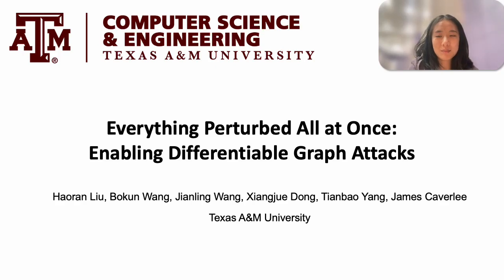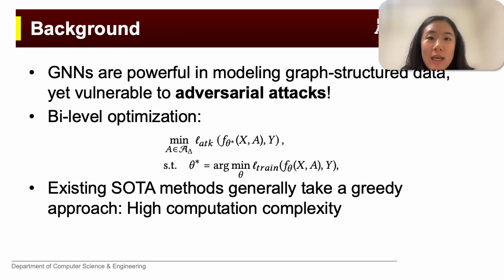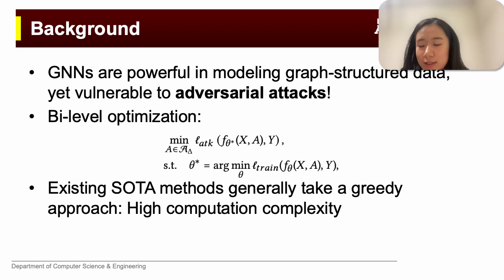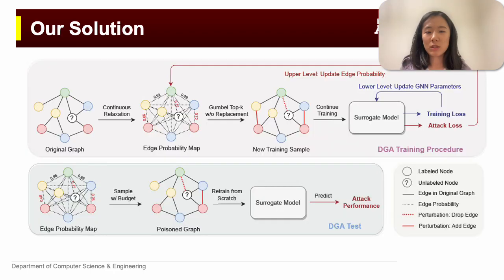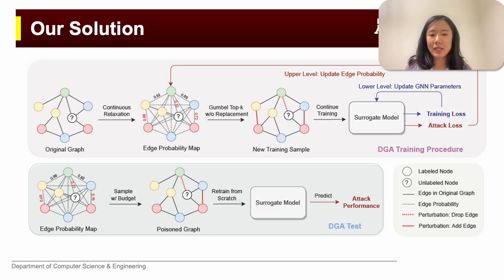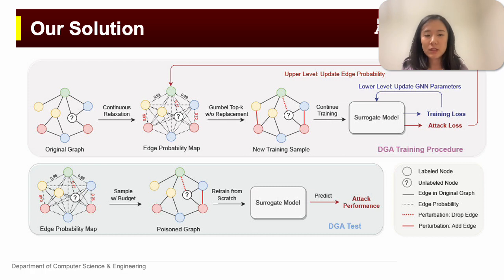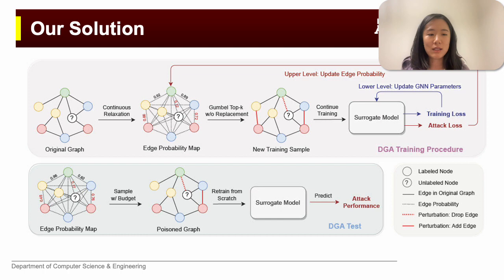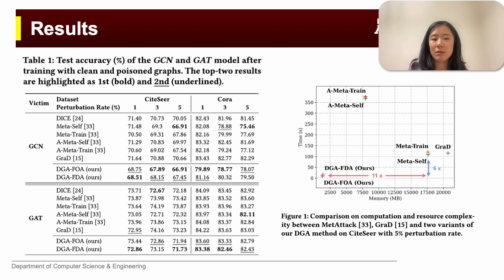[shp0121] Everything Perturbed All at Once: Enabling Differentiable Graph Attacks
"Everything Perturbed All at Once: Enabling Differentiable Graph Attacks

Haoran Liu, Bokun Wang, Jianling Wang, Xiangjue Dong, Tianbao Yang and James Caverlee"